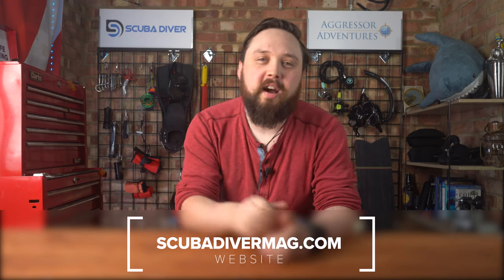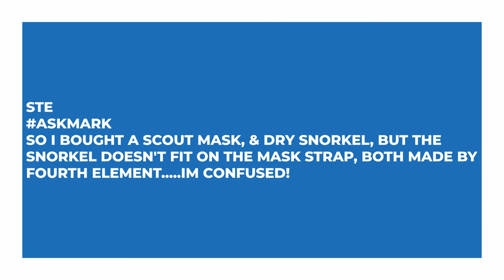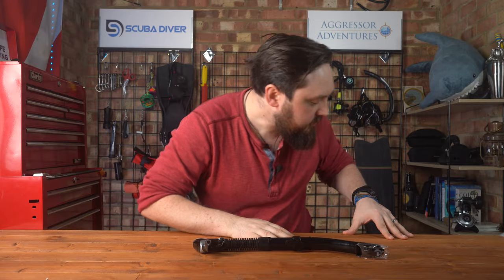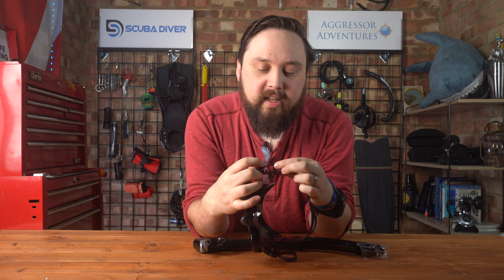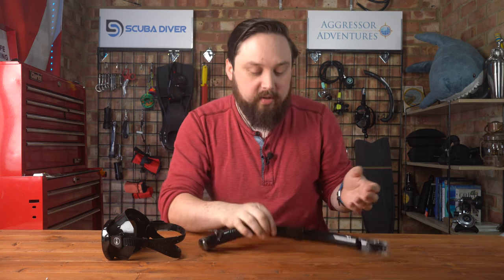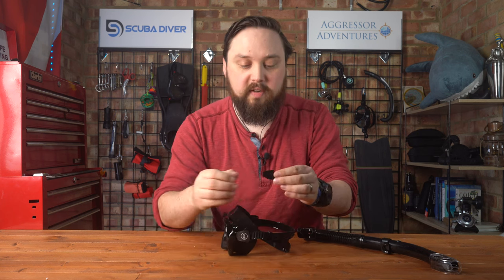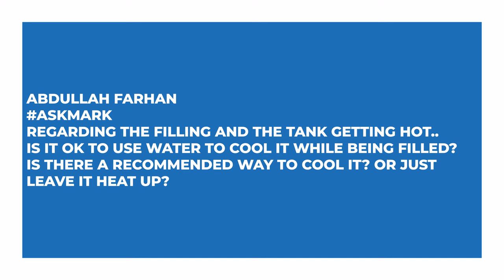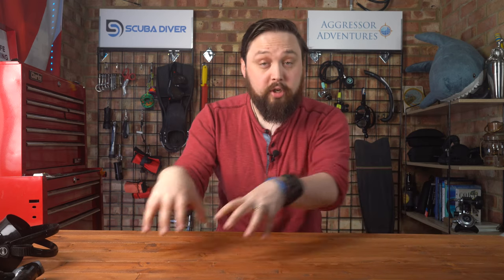Shearwater Perdix 2 or Scubapro G2?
Shearwater Perdix 2 or Scubapro G2? askmark | @Scuba Diver Magazine
answering your scuba diving questions

00:00 - Intro
00:55 - Mask and Snorkel Compatibility
04:12 - Filling Cylinders
07:30 - Perdix 2
11:45 - Mask Prescriptions
15:52 - Regulator Features
23:20 - Breathable Drysuits We partner with and for all your gear essentials. Consider using the affiliate link above to support the channel. The information in this video is not intended nor implied to be a substitute for professional SCUBA Training. All content, including text, graphics, images, and information, contained in this video is for general information purposes only and does not replace training from a qualified Dive Instructor.